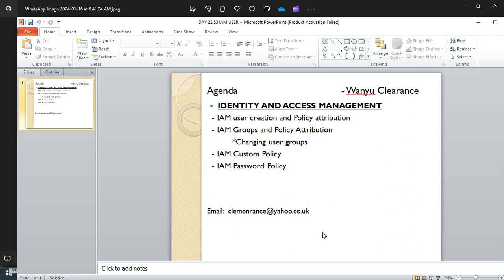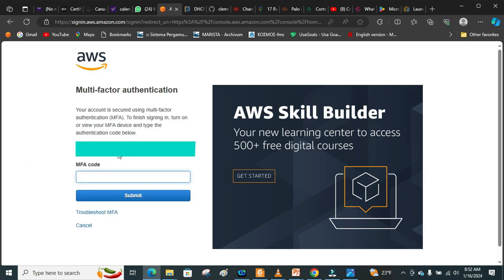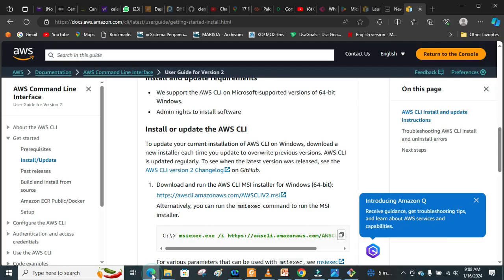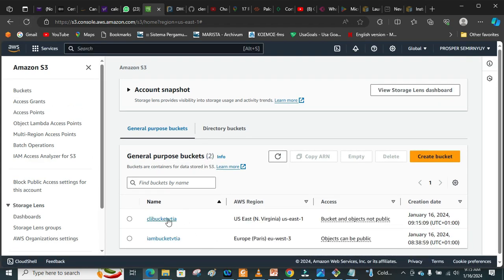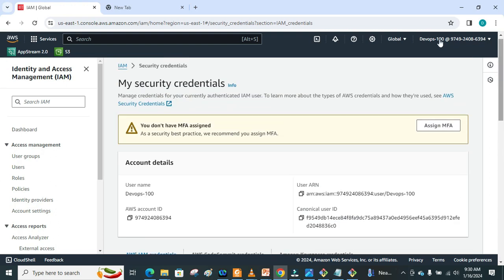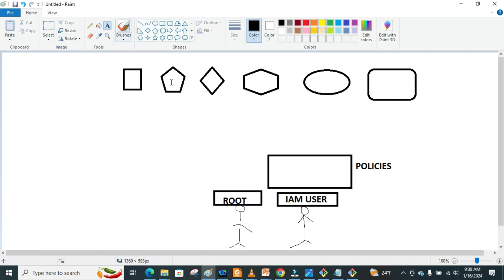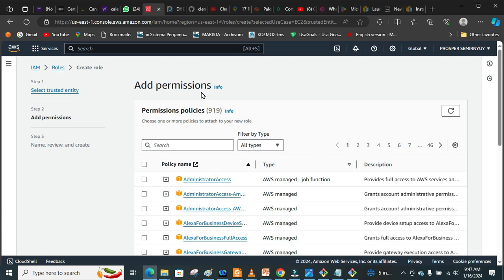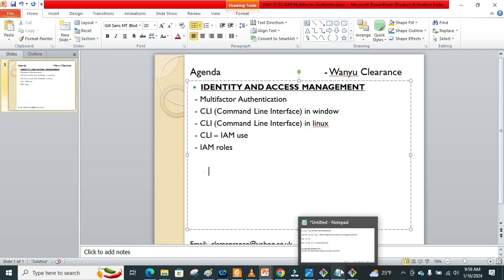23 AWS CLI and MULTIFACTOR AUTHENTICATION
How to enable AWS CLI and Multifactor authentication
How to create and attribute Policies to roles in AWS